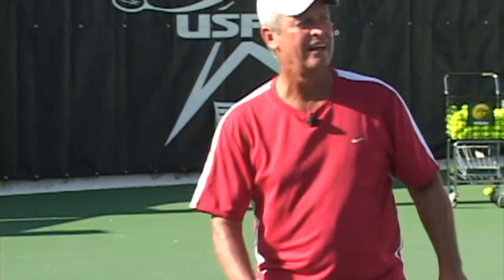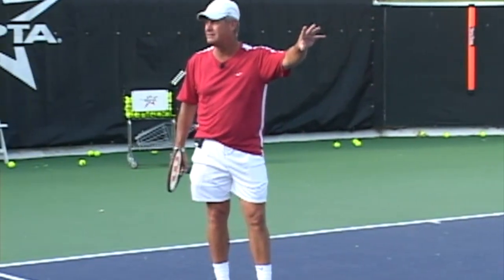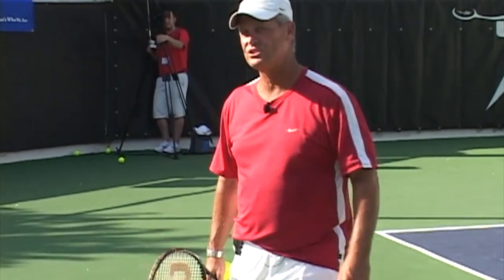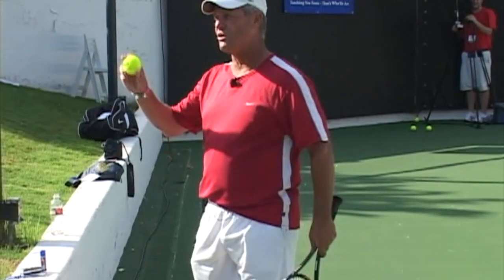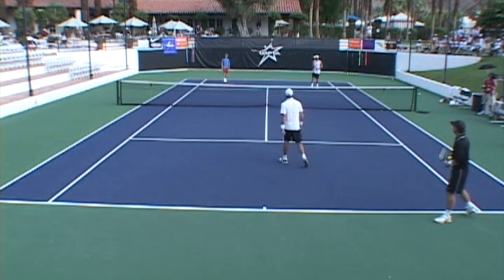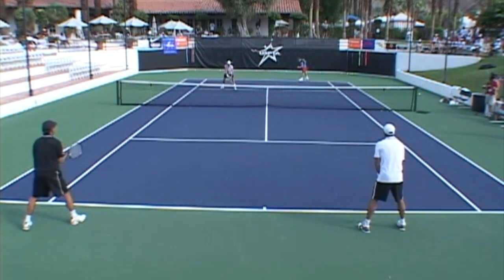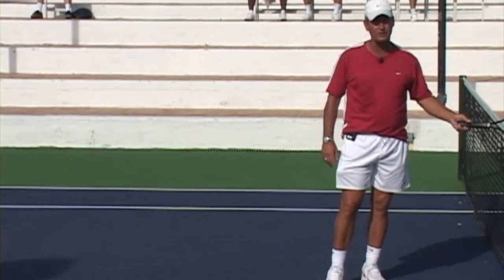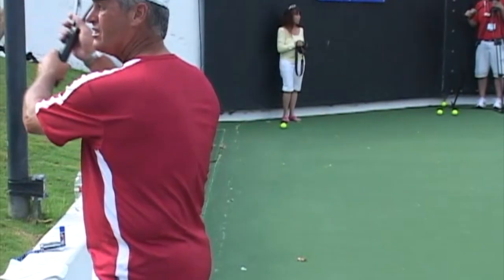Tom Gullikson Dissecting Tennis Doubles | Part 2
USPTA Dissecting Doubles.

Former touring pro and Davis Cup coach Tom Gullikson discusses the components of a good doubles team and the roles of the four positions in a doubles match. He also covers the goals and responsibilities of the serving team.